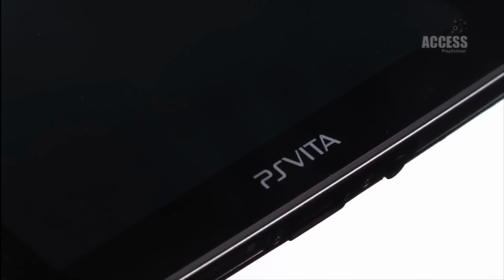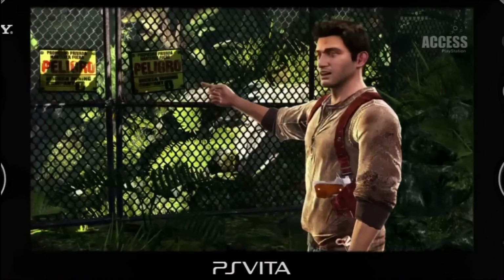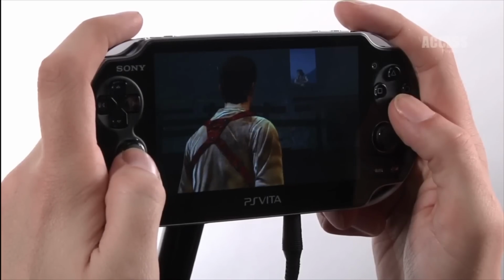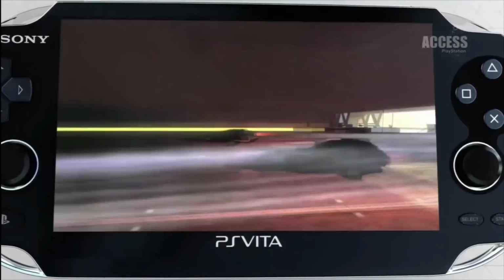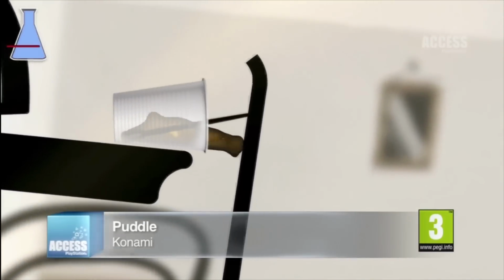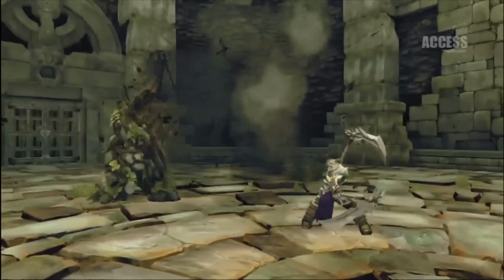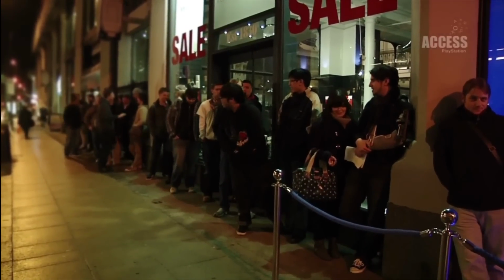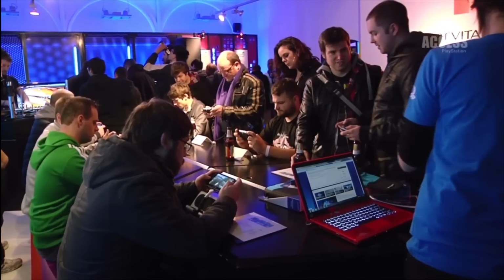PlayStation Access TV Episode 18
PlayStation Access TV Episode 18 From Sce. On today's episode, they talk about darksiders 2, vita tour in the uk, known as vita rooms. Hope you watch and enjoy.

All rights Reserve SCE